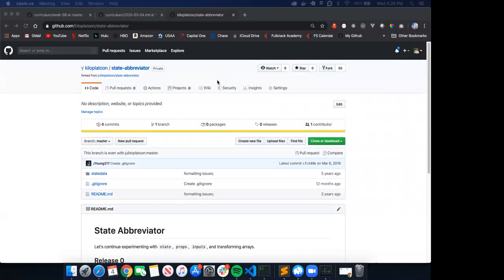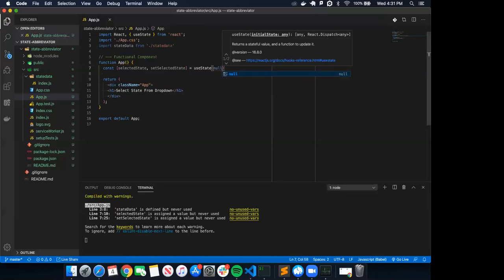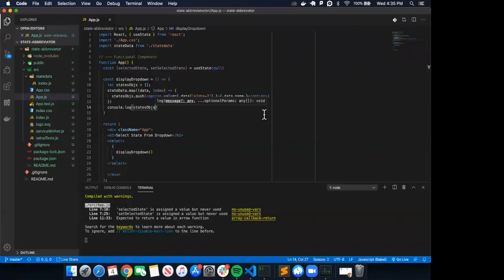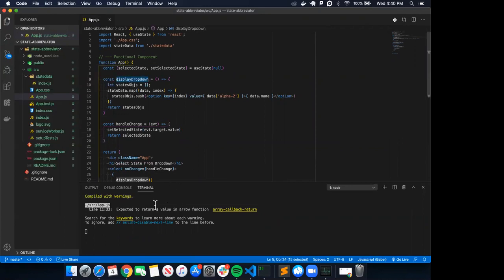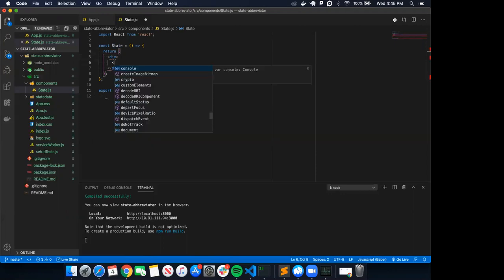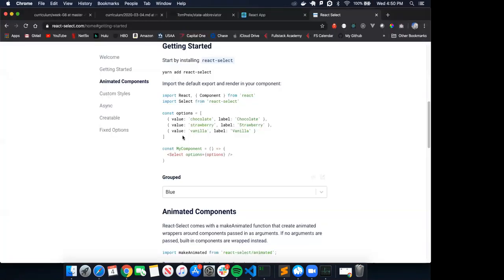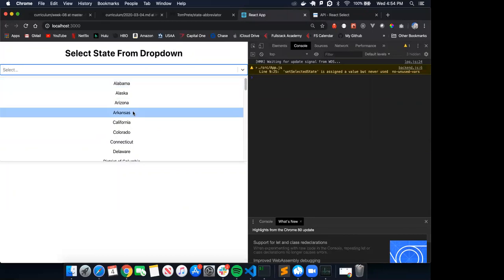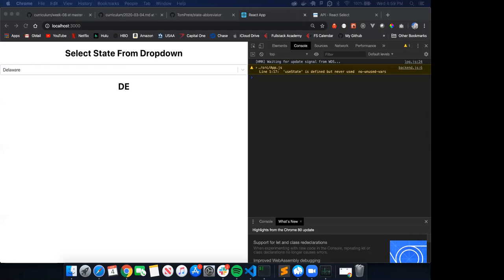W8D4: State Abbreviator w/ React-Select (3 of 5)